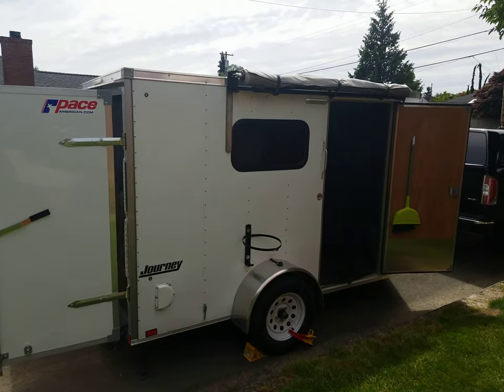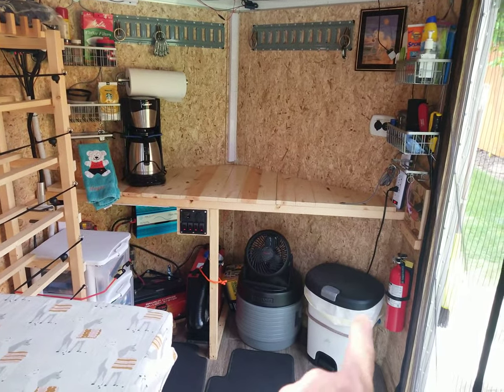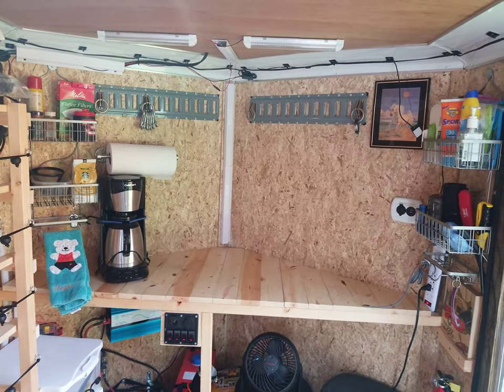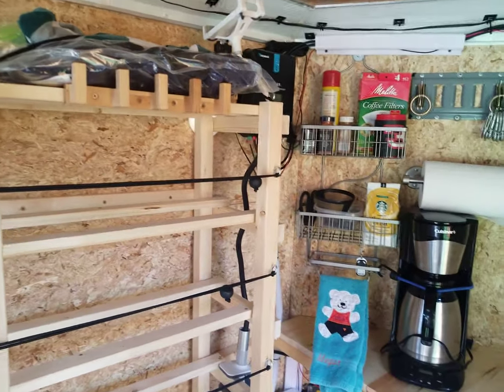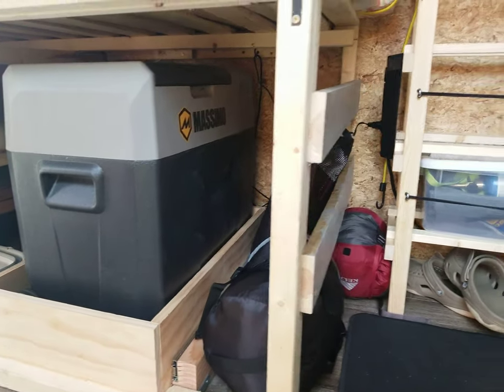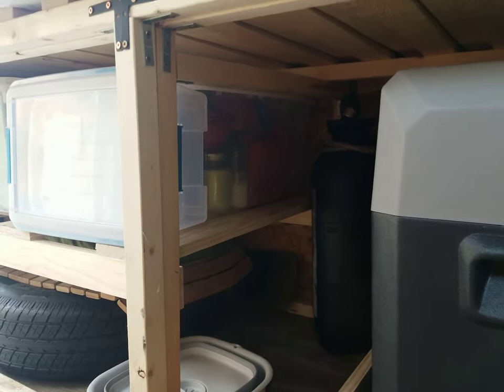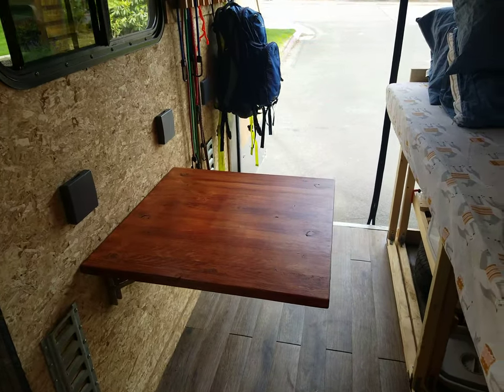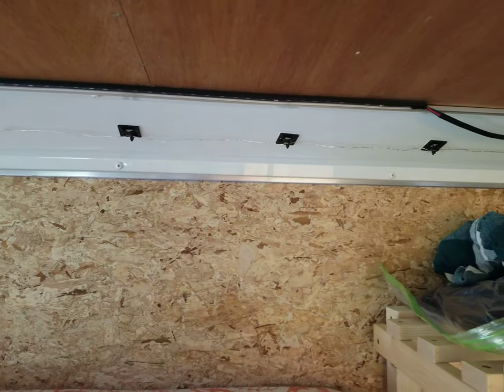Cargo Camper Conversation 6x10 V-Nose with 200W Solar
2019 Pace American Journey 6x10 single axle V-Nose converted into a Cargo Camper.